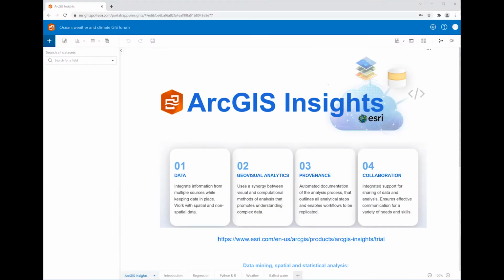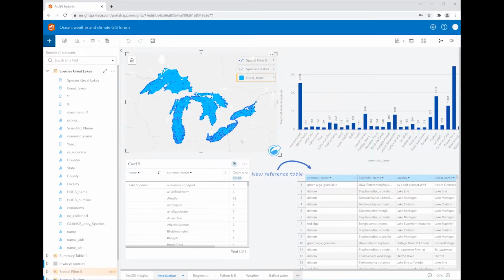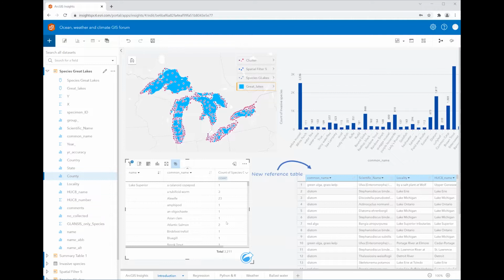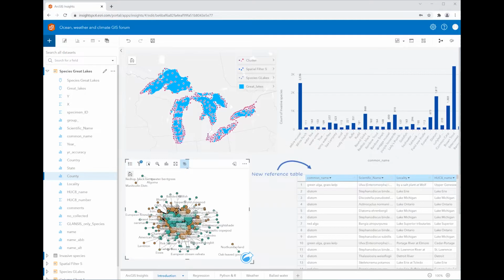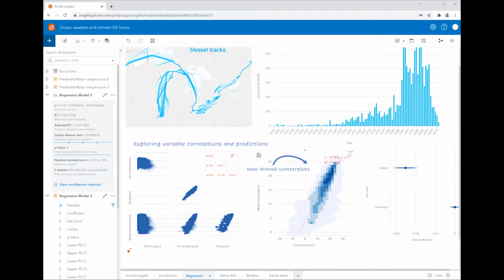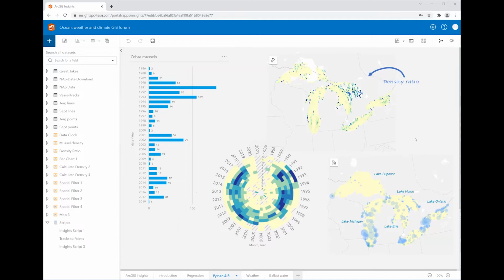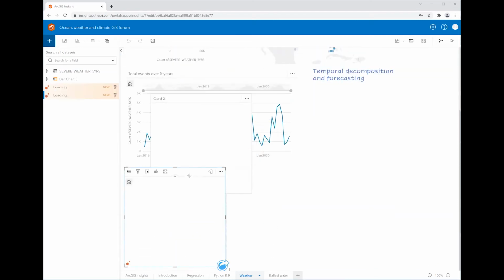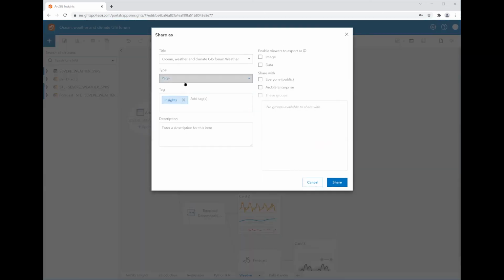Interactive Data Science and Analytics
Linda Beale of Product Engineering talks about the tools that facilitate interactive analytics and insights in the cloud. Learn to build reusable models to share with users easily. See how to bring new insights with geospatial visualizations and drag and drop datasets into python scripts.